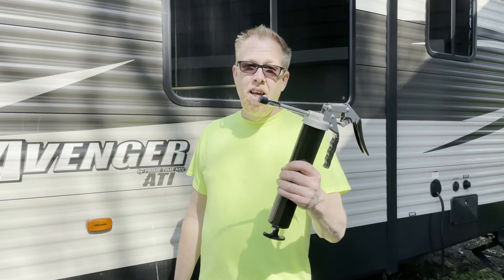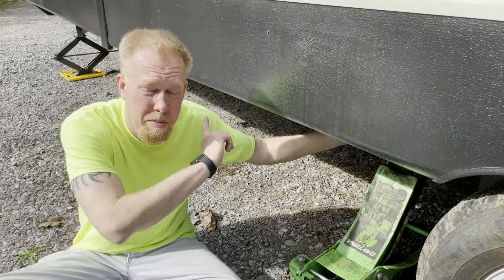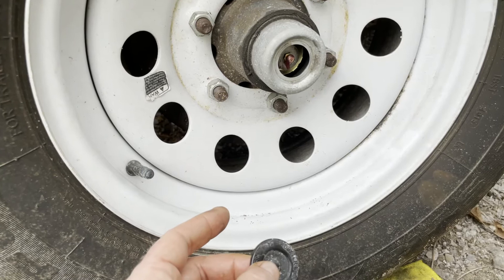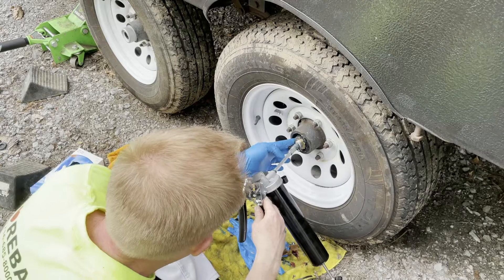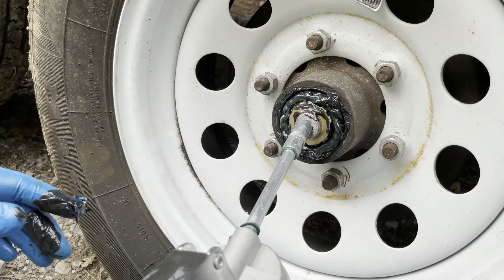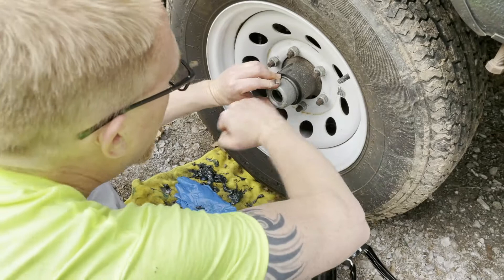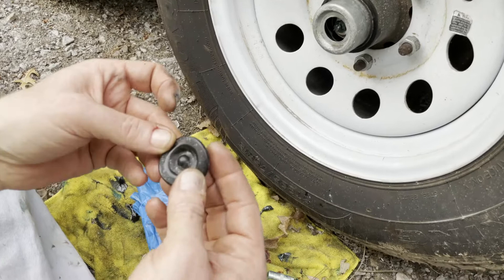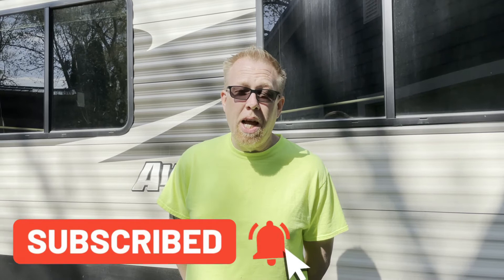How to Grease Camper Wheel Bearings - a step by step guide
How to Grease your Camper Wheel Bearings - a step by step guide
Kevin gets down and dirty - and I do mean dirty, re-packing the wheel bearings on our camper.  This bit of maintenance should be done once a year, so we walk you through, step by step.  to do this job yourself so you can save hundreds of dollars over dealership costs.

If you want to check out a campground before you actually book, or tour a camper before you actually buy, follow along.  We also try to show much of the surrounding area when camping.  We'll do our best to review as many campgrounds, and Harvest Host sites as we can, and tour as many campers as we can.   We look forward to hearing from you.

We look forward to meeting everyone on the road, and we're hoping you'll become - our camping companion.